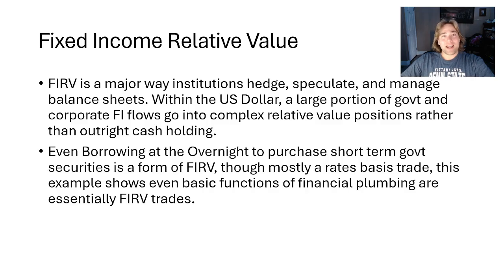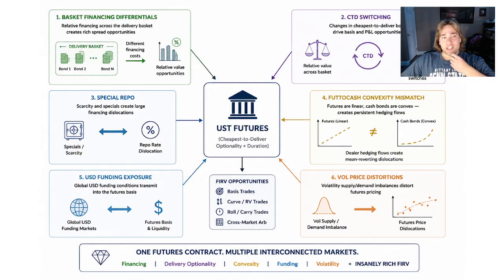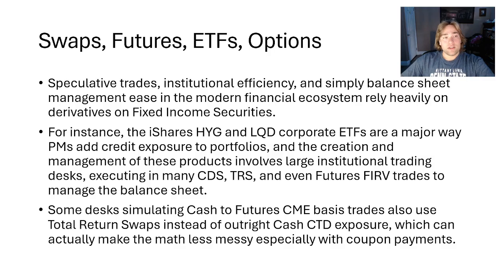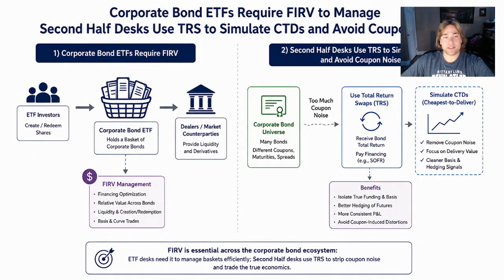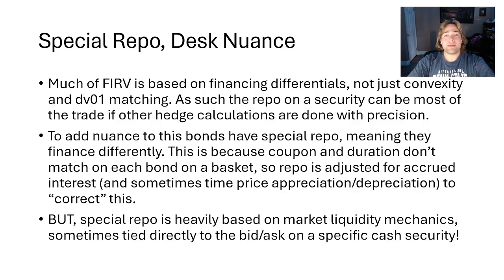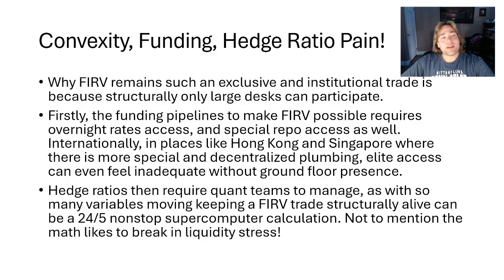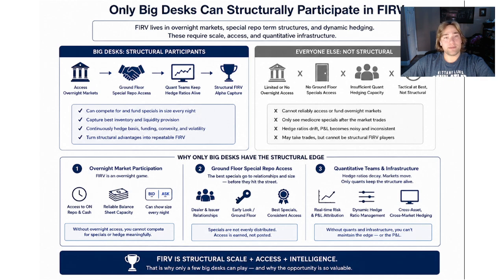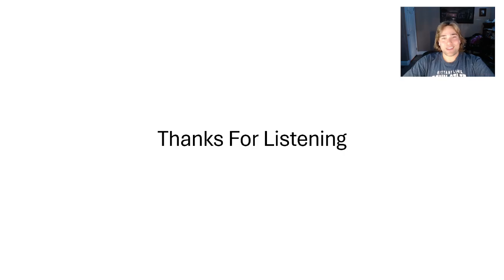FIRV a Complex Art, FI Education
A quick overview of the basics of Fixed Income Relative Value trading. Goes over:

- Overnight Rates emerge from FIRV
- CTD Basket is pure FIRV
- How derivatives impact the market
- Structural reasons it is excluded for large desks
- Retail available proxies to FIRV